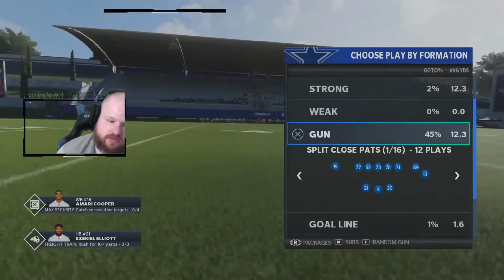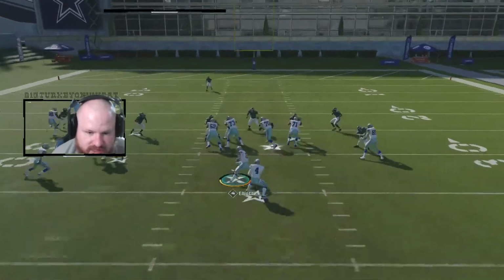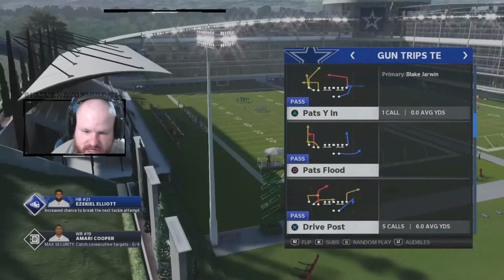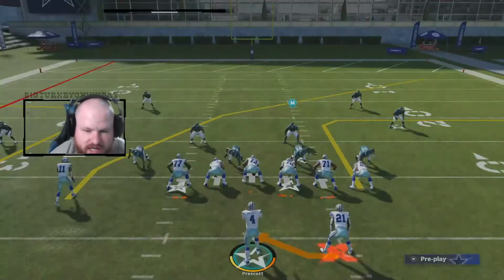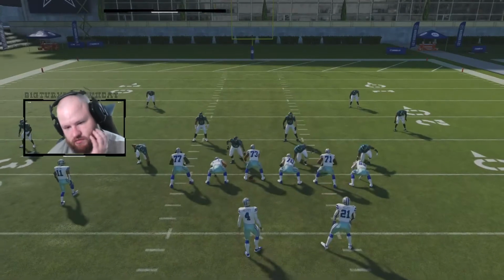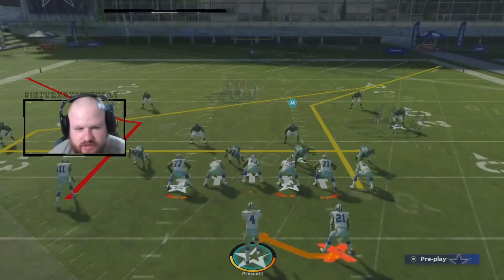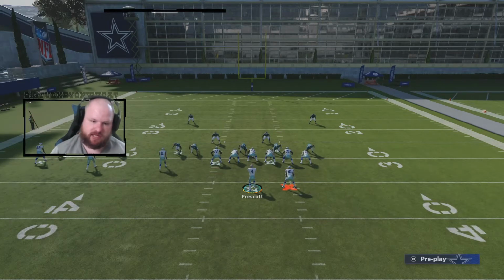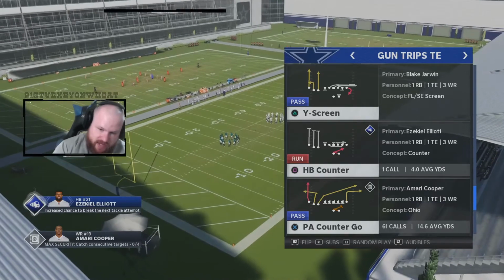Madden 21 full breakdown offense can’t be stopped!!!!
A breakdown of my mini scheme out of Gun Trips TE.